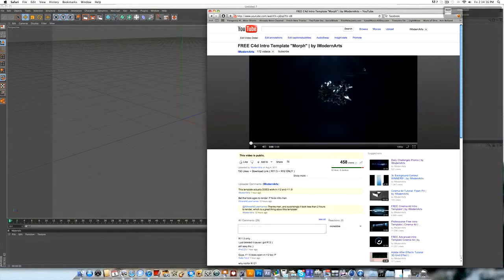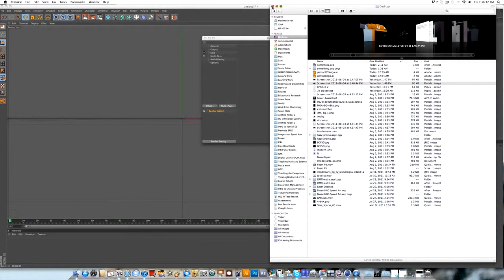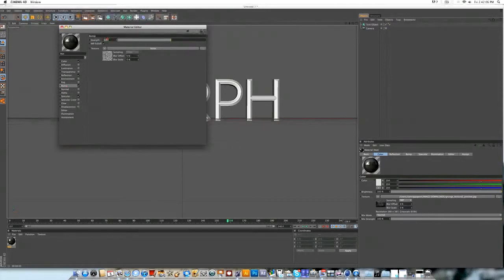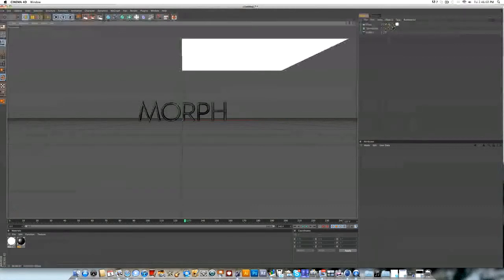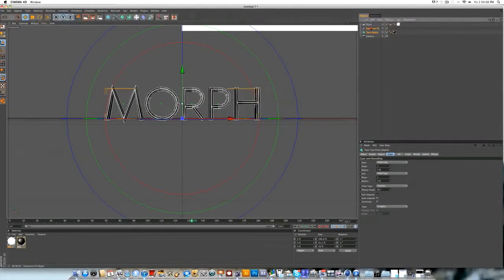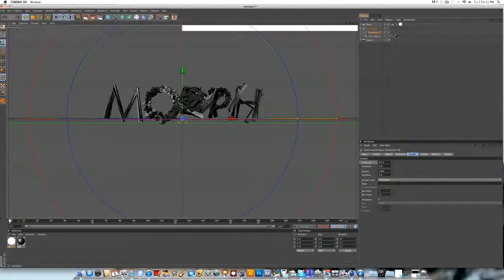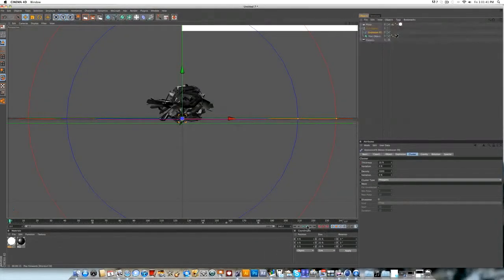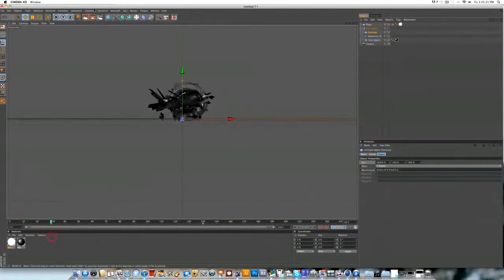Cinema 4d Tutorial Morph